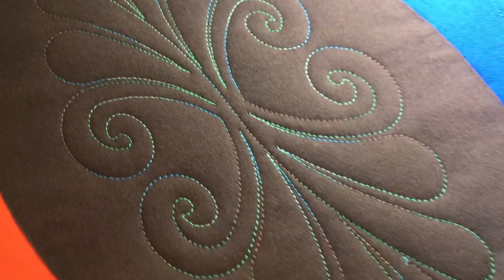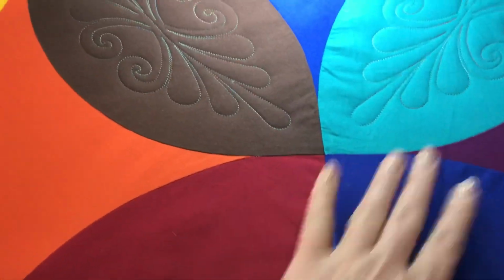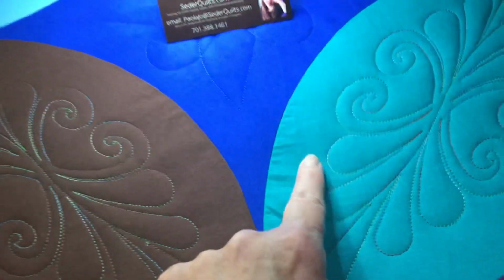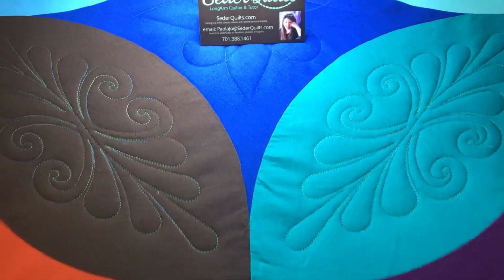How to Choose Thread Color PlayPlayPLAY with Variegated Thread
Do you use Variegated thread or solid thread? Do you change your bobbin color, too? Come playPlayPLAY with me, PaolaJo at SederQuilts.com !